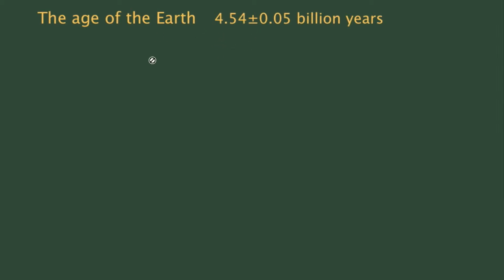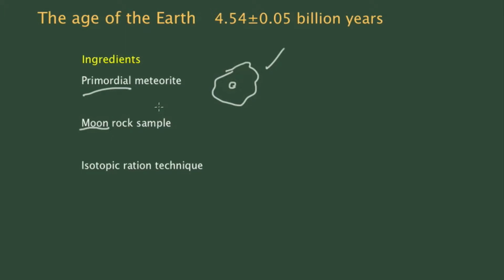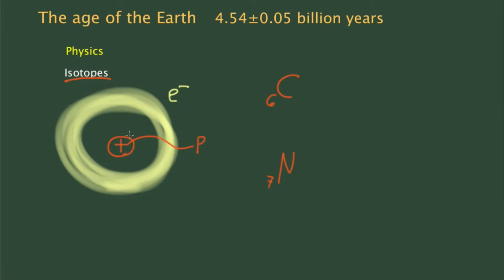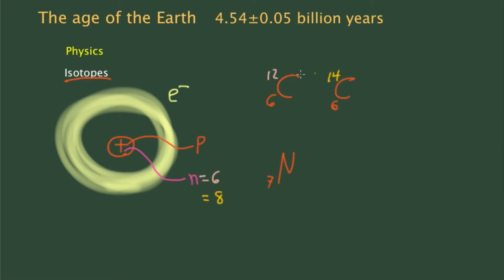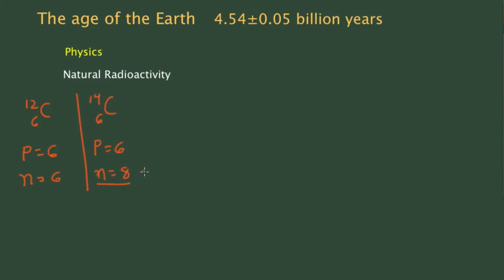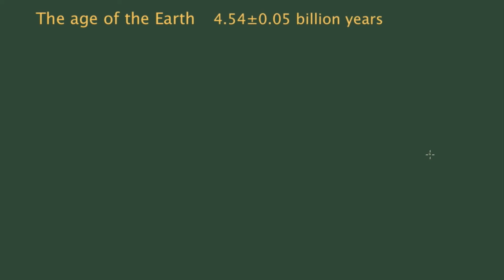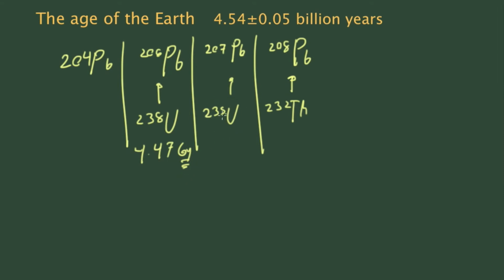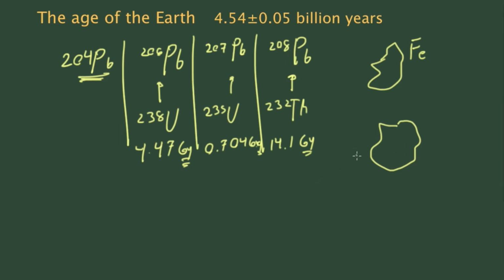The age of the earth, the physics.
It has been over 5 decades since the value of 4.5 billion years has been accepted as the age of Earth. In this video I explained the ingredients needed and the physics required to determine how old is our planet.